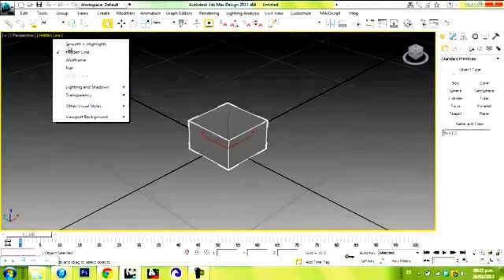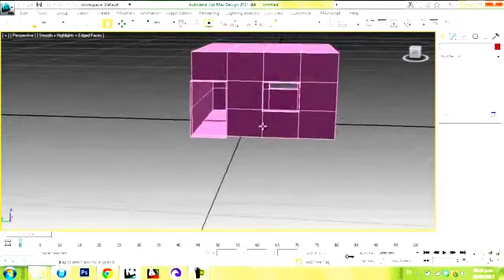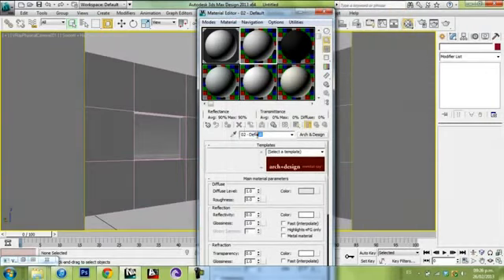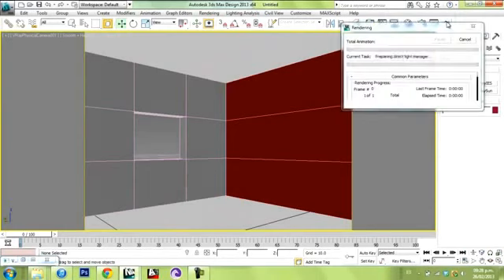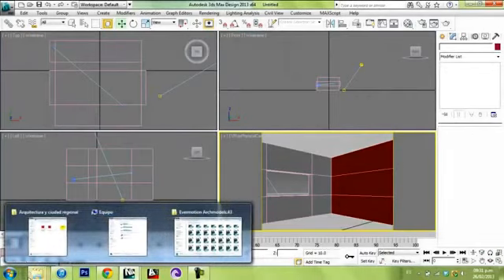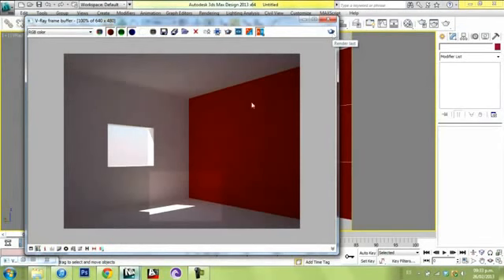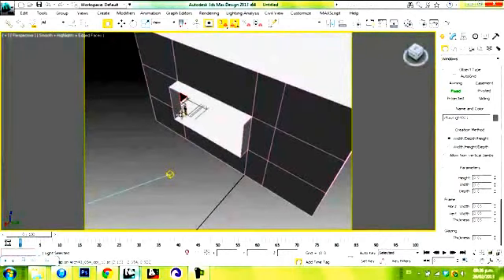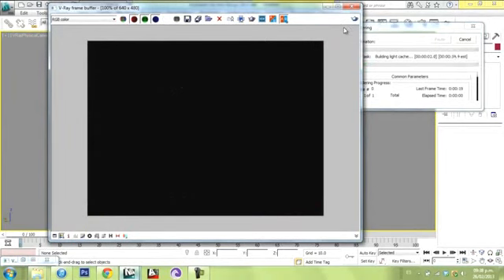Vray tutorials Interior lighting